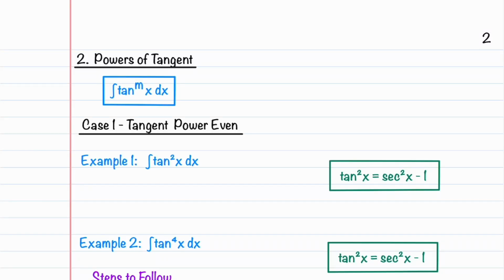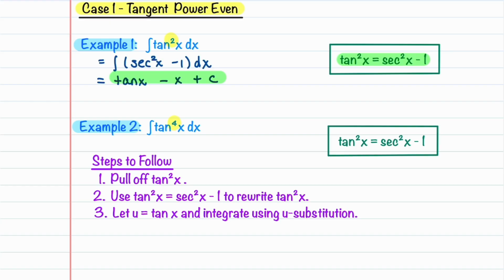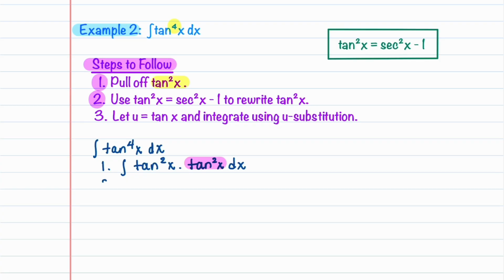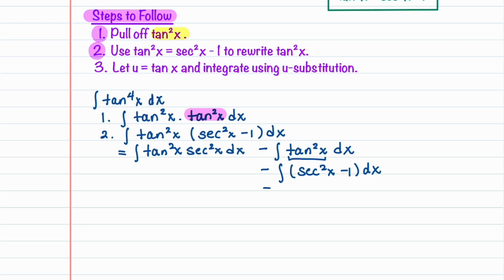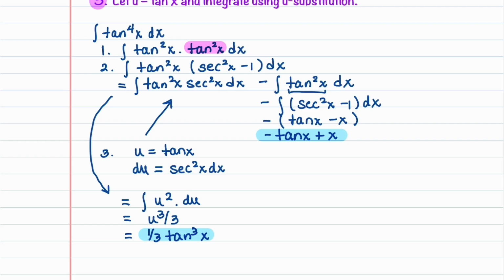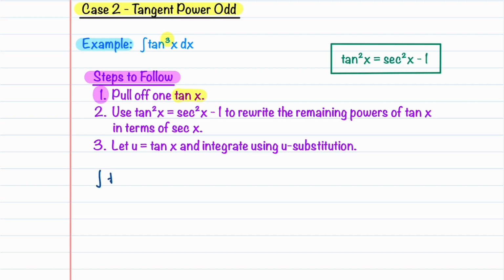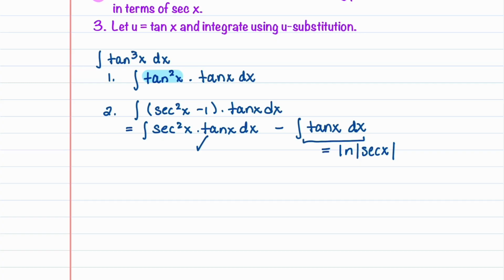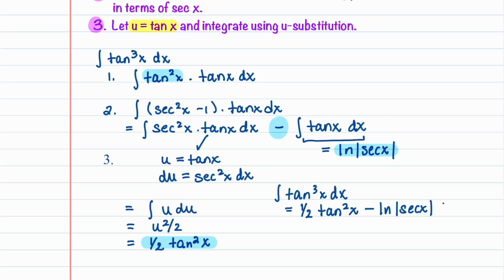Trigonometric Integrals | Powers of Tangent Step-by-Step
Learn how to evaluate trigonometric integrals involving powers of tangent in this step-by-step Calculus II lesson.

We’ll look at two cases based on whether the power of tangent is even or odd and use the identity tan²(x) = sec²(x) − 1 to rewrite the integrals into forms that are easier to evaluate.

In this video, you'll learn:
• How to integrate even powers of tangent
• How to integrate odd powers of tangent
• How to use tan²(x) = sec²(x) − 1 to reduce powers of tangent
• When to use u-substitution
• How the formula for ∫tan(x) dx appears when integrating odd powers

We'll work through three step-by-step examples:
• ∫tan²(x) dx
• ∫tan⁴(x) dx
• ∫tan³(x) dx

By the end of this lesson, you'll know how to approach integrals involving powers of tangent and choose an appropriate strategy based on whether the power is even or odd.

This lesson is ideal for students taking Calculus II (Calc 2) and anyone reviewing trigonometric integrals and techniques of integration.

*Timestamps*
00:00 Introduction
00:17 Case 1: Tangent Power Even
05:29 Case 2: Tangent Power Odd